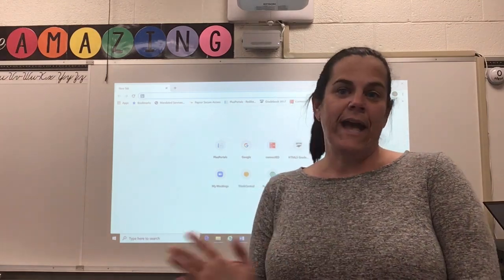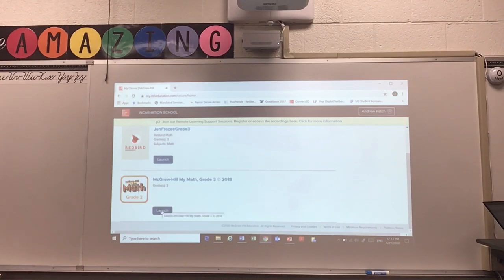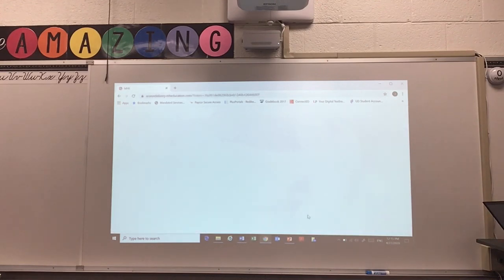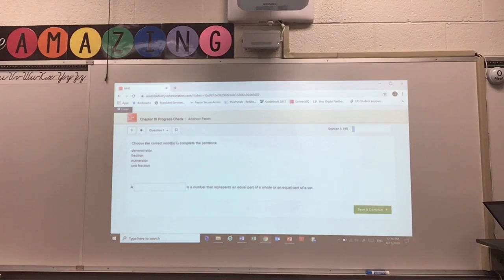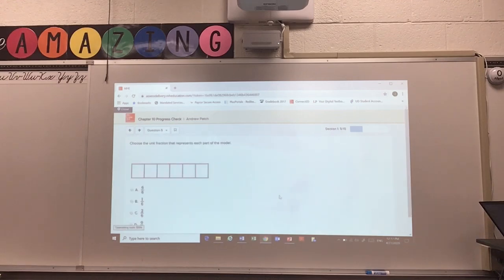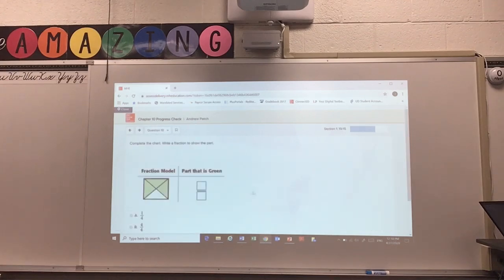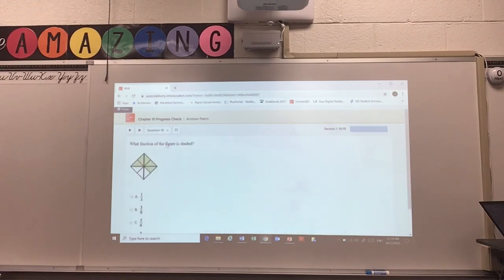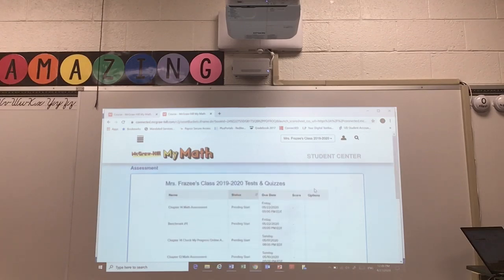How to Log in and Take a My Math Online Assessment